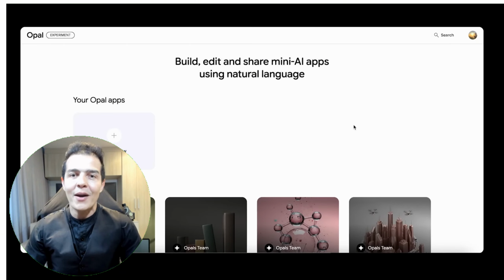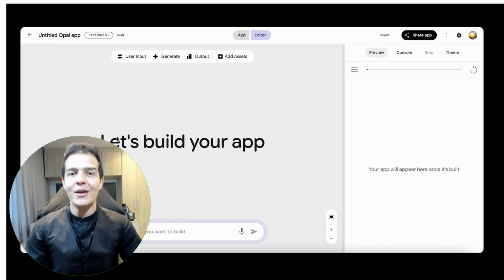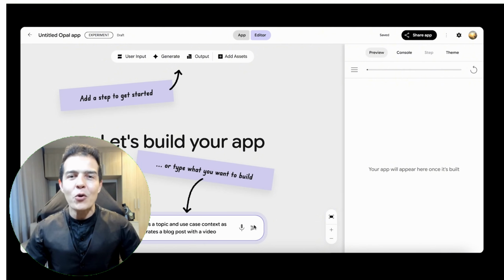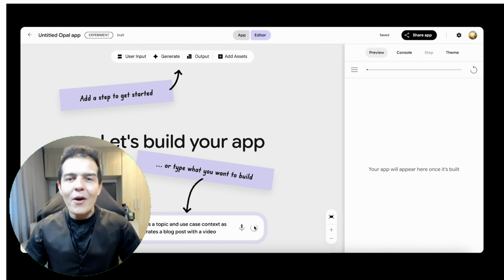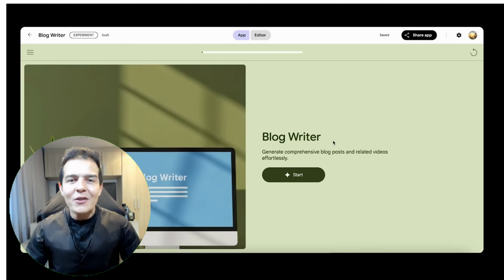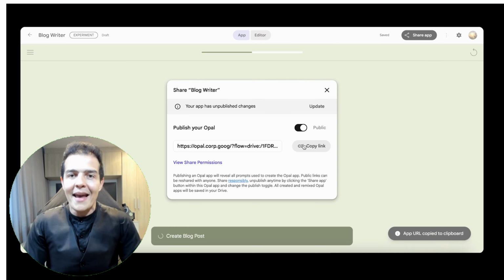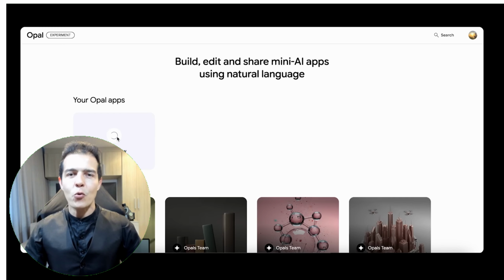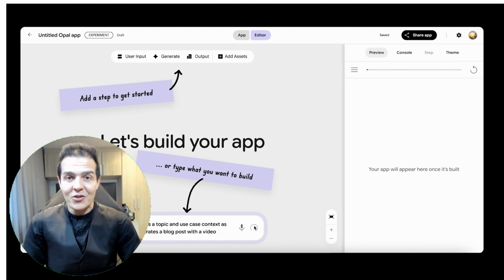NEW GOOGLE TOOL CREATES AI APPS – NO CODING SKILLS REQUIRED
GOOGLE OPAL: TEXT TO APP MAGIC -- HEYGEN (Avatars – Have your own clone to present your videos and podcasts)

In today's video you’ll witness how Google Opal transforms a simple text description into a fully functional AI web app—without writing a single line of code. you’ll see how easy and fast it is: write what you want, watch opal build the workflow visually, tweak steps or prompts if needed, and share your creation instantly. perfect for beginners, creators, and entrepreneurs eager to launch ideas with no technical background. we explain real examples, show how to remix existing templates, and give tips to start using opal right now for prototyping and productivity.

Topics:
GOOGLE OPAL TURBO‑BUILDS AI APPS FROM TEXT
BUILD AI WEB APPS WITHOUT CODING